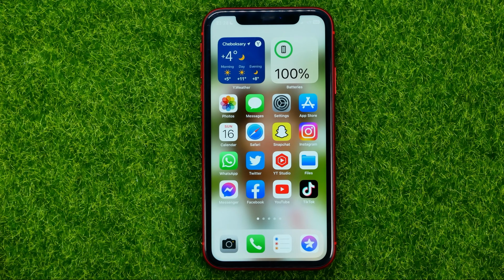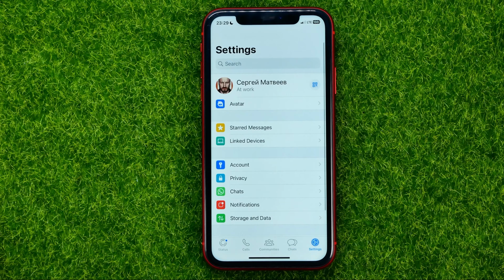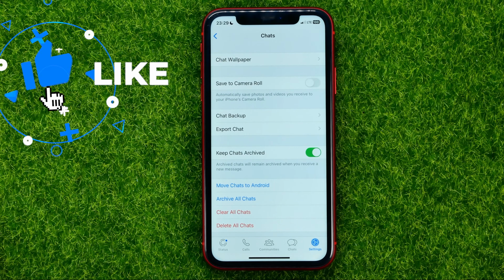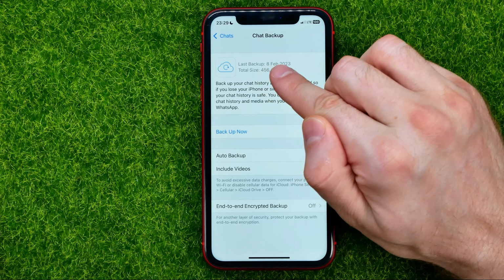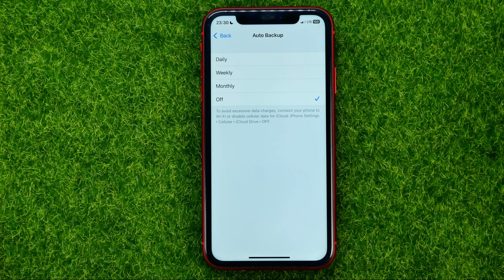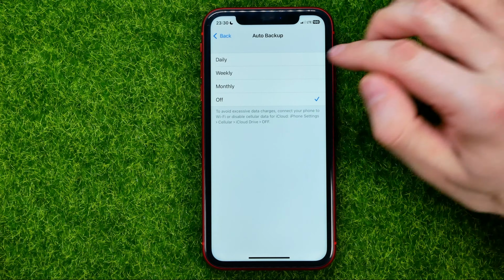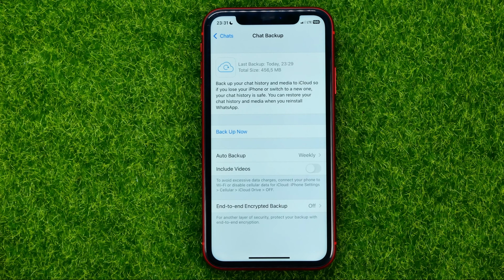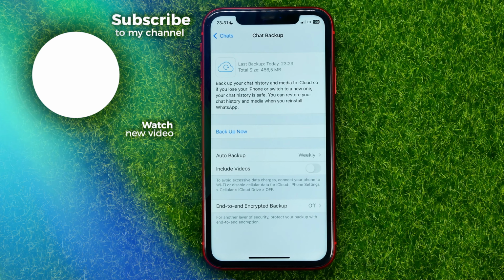How to Restore Whatsapp Messages on iPhone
If you are looking for a video about how to restore whatsapp messages on iphone, here it is!
In this video I will show you how to restore whatsapp messages. Be sure to watch the video to the very end.
You will learn how to backup whatsapp messages on iphone. That's easy and simple to do from your phone.

00:00 - Intro
00:23 - How to restore whatsapp messages on iphone